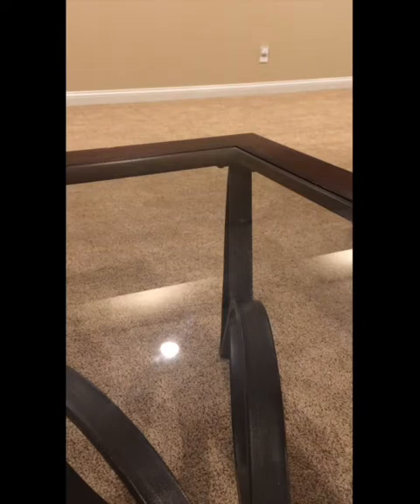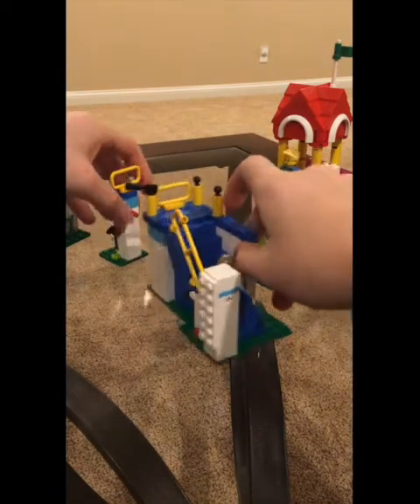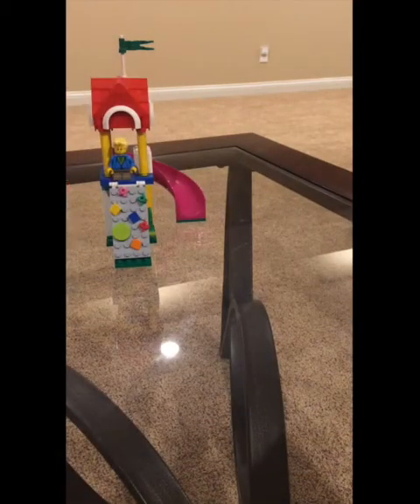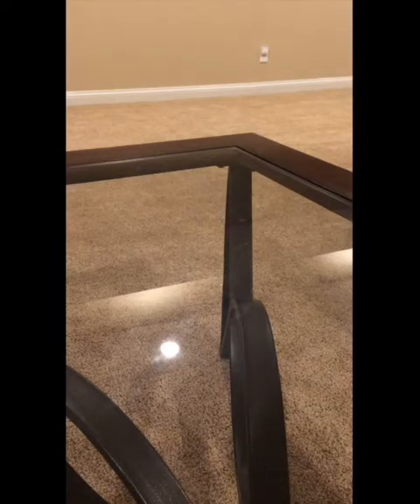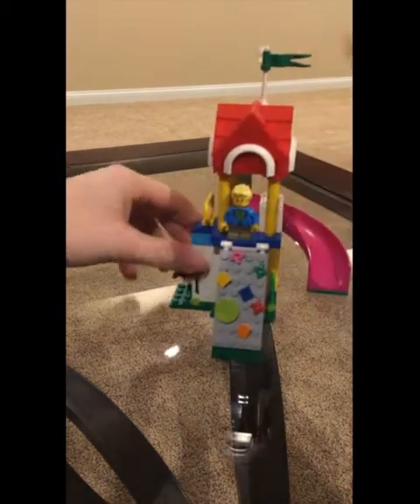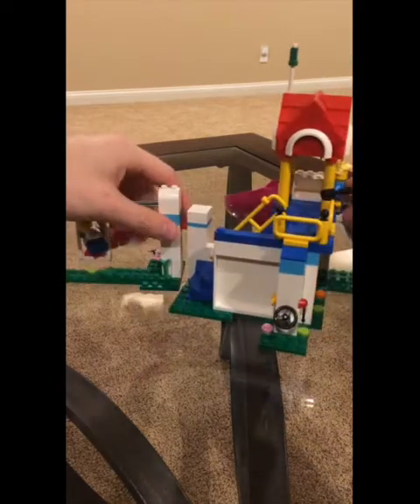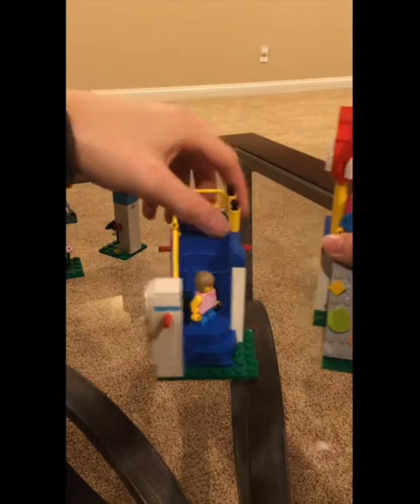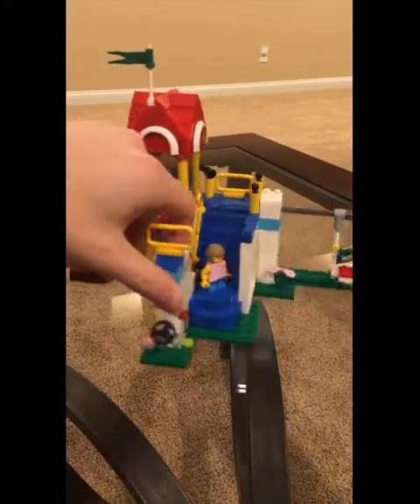Playground - Lego MOC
With a swing set, slide, and a rock climbing wall- this playground is sure to keep kids entertained! If and when they do get bored, each section can be rearranged. Hope you enjoy!